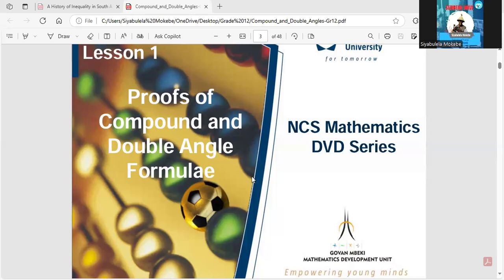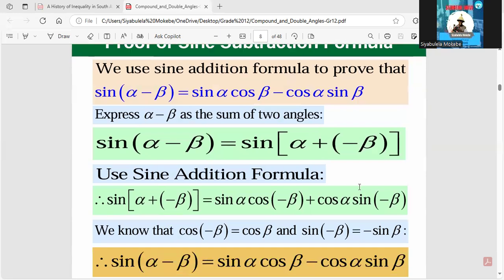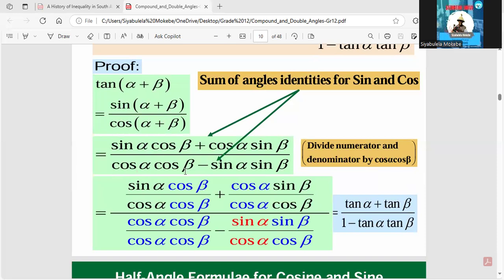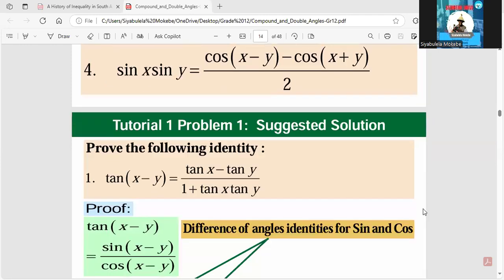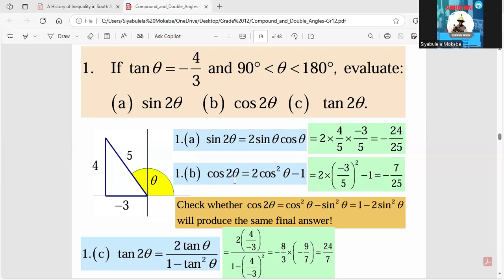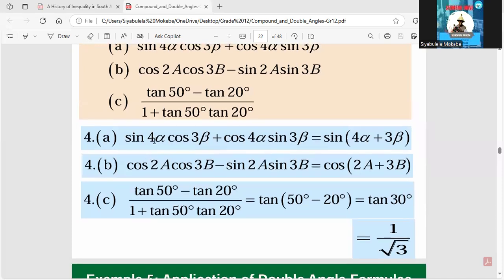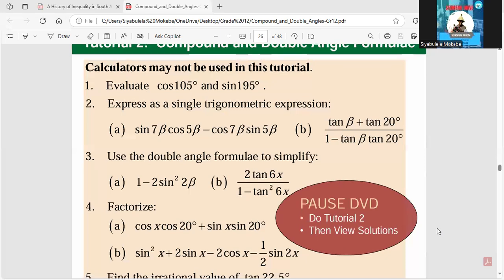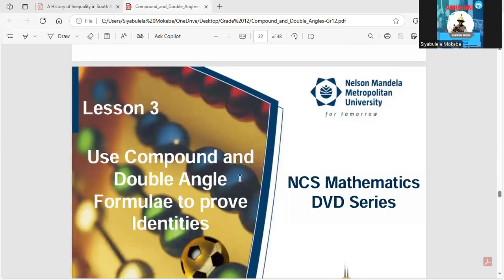Proofs of compound and double angles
Compound and double angle proofs nd examples